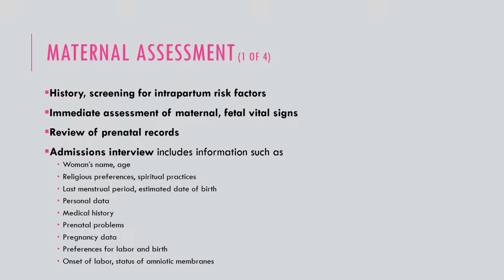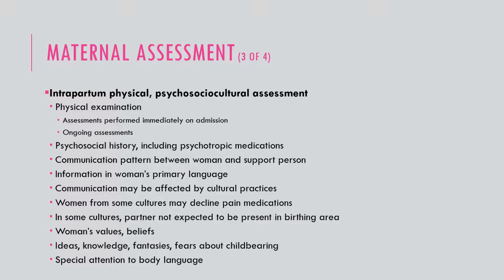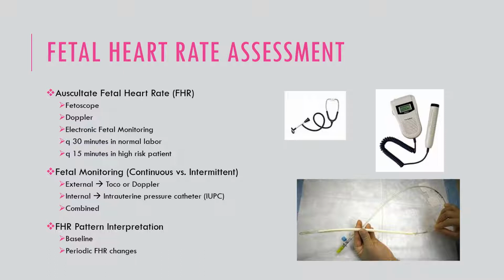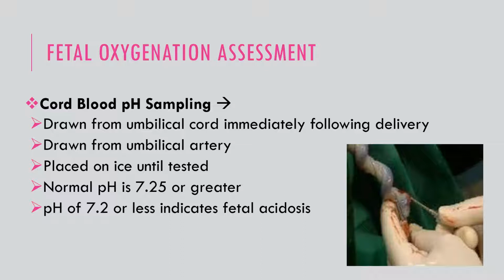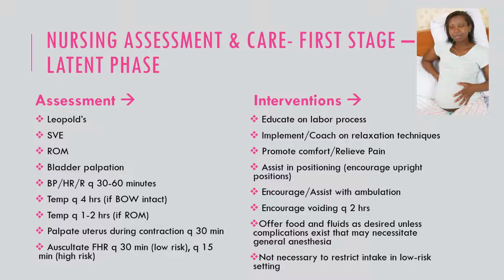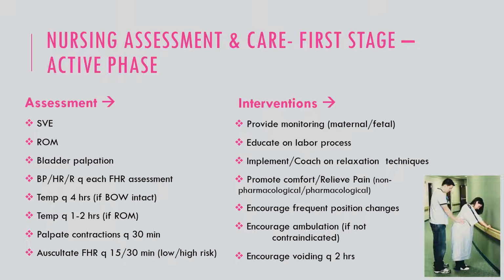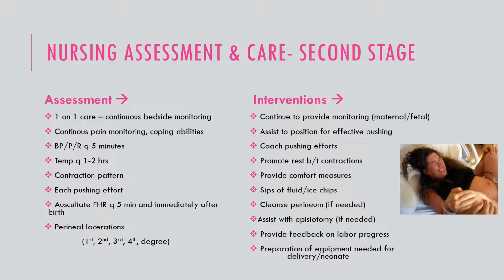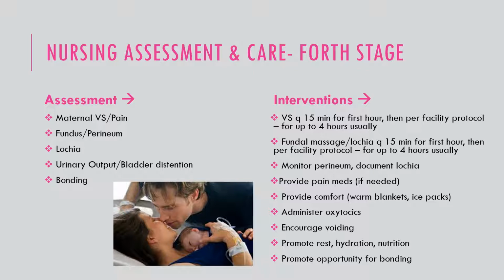IM 5.2 - PPT 2 - Lecture 1 - Intrapartum Care - Fall 2019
Intrapartum Care - Maternal/Fetal Assessments and Intrapartum Alterations